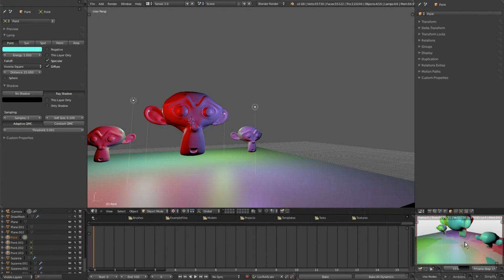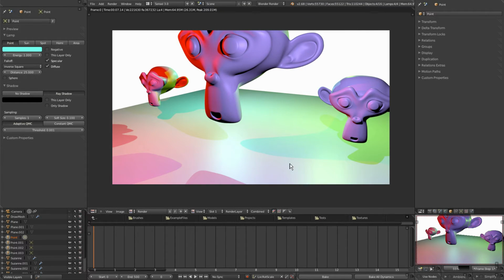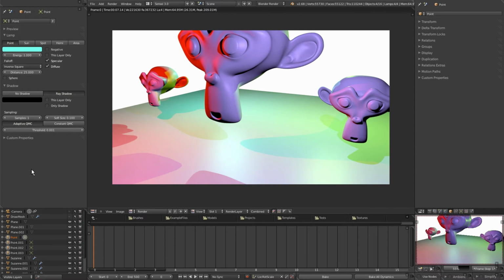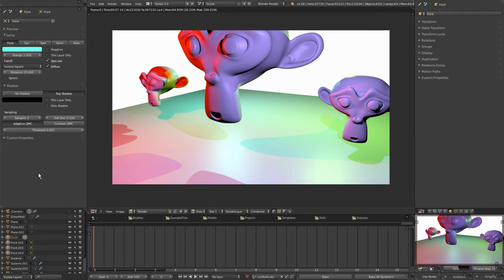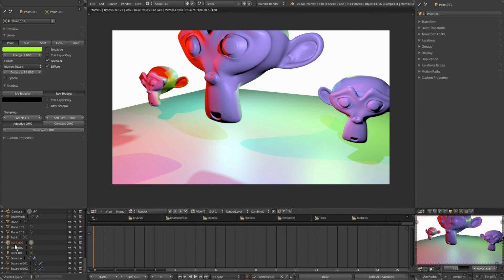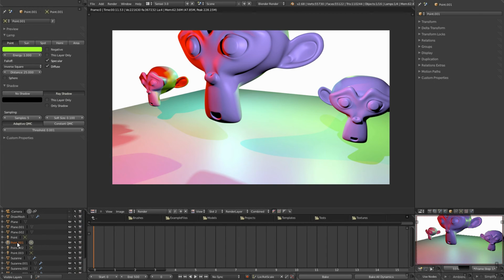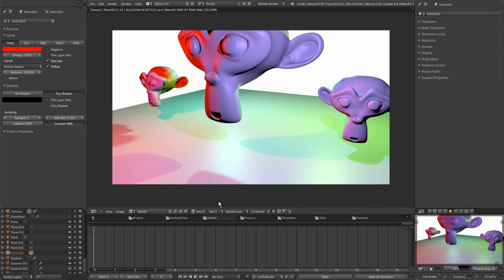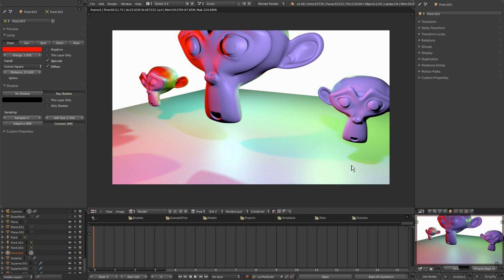Softening Shadow Edges (Blender Render)